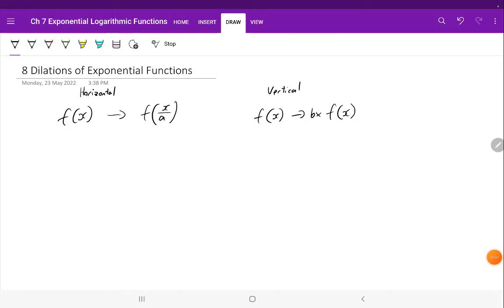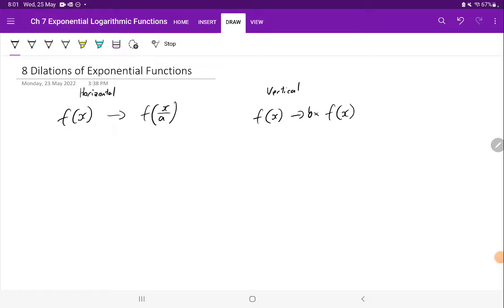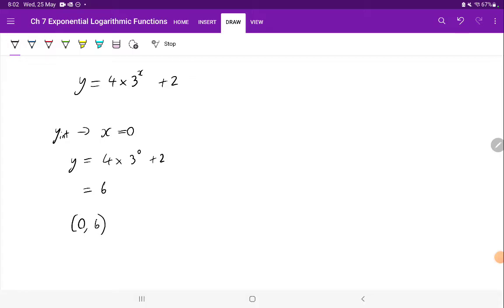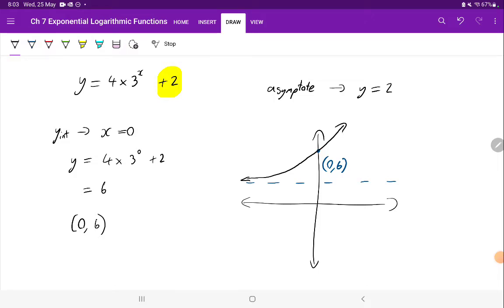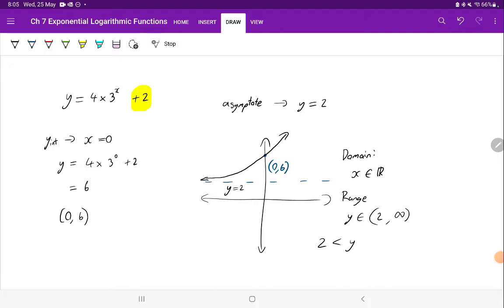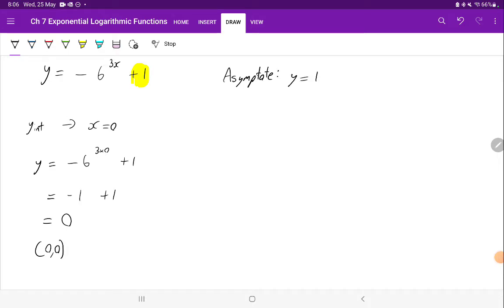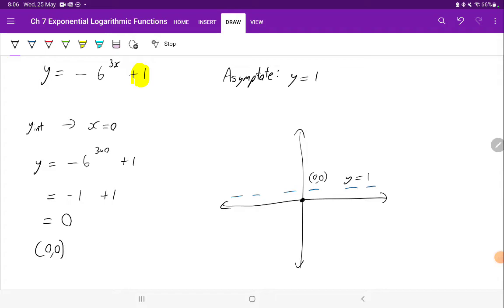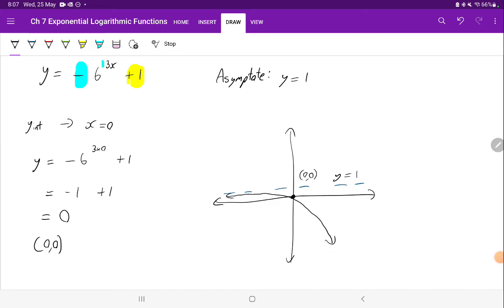Dilations of Exponential Functions